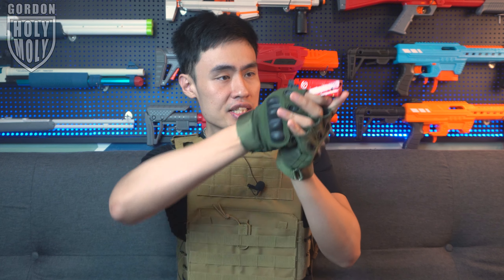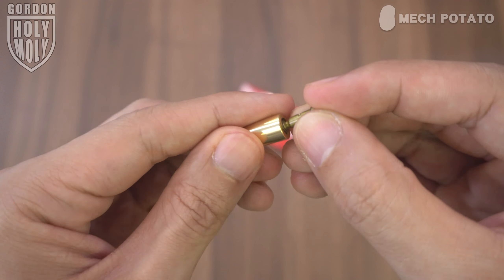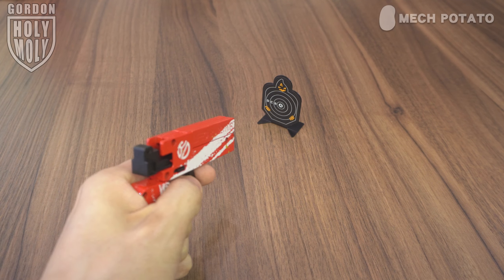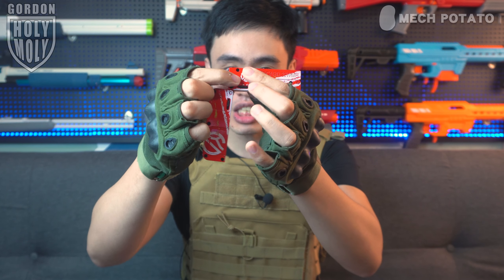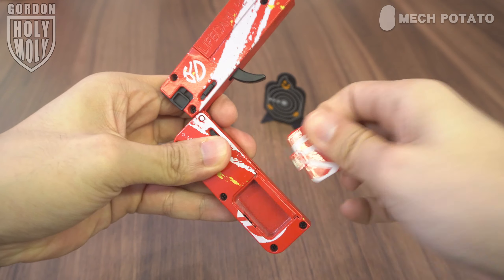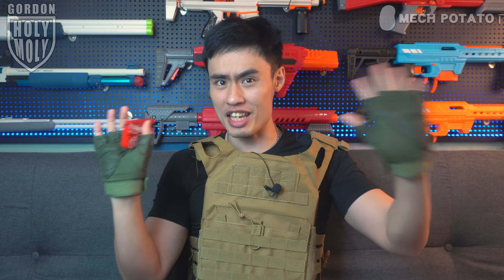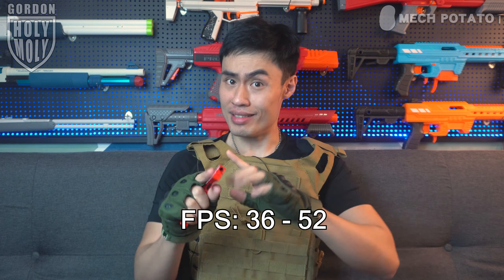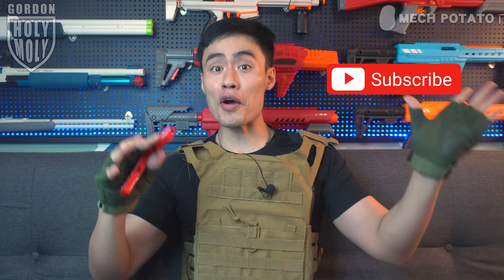Lifecard .22 WMR Full Metal Foldable Single-Shot WMR Shell Ejecting Blaster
The Discreet and Foldable Single-Shot .22 WMR Trailblazer LifeCard is a Shell Ejecting Dart blaster that is made of full metal and even the shell is full metal.

AMAZON PURCHASE LINK:
Lifecard .22 WMR
(can't find any yet)